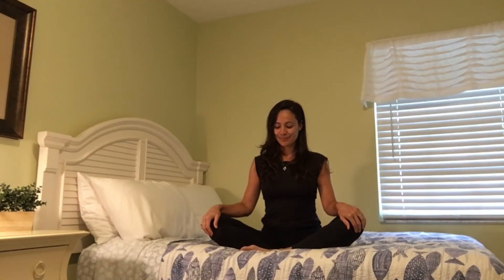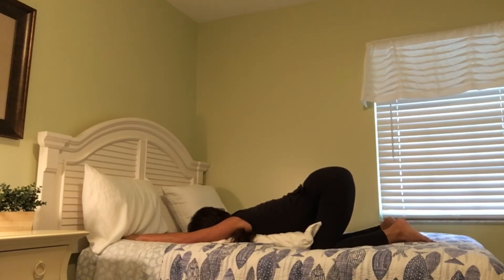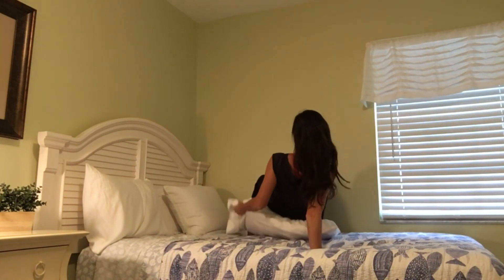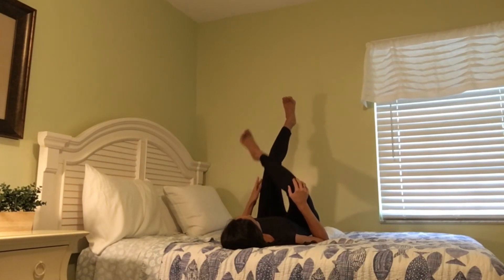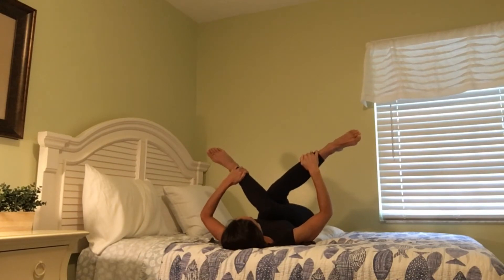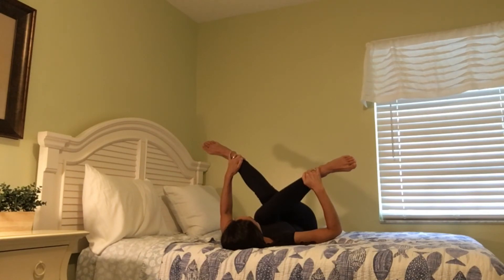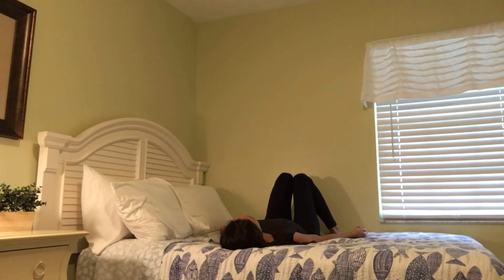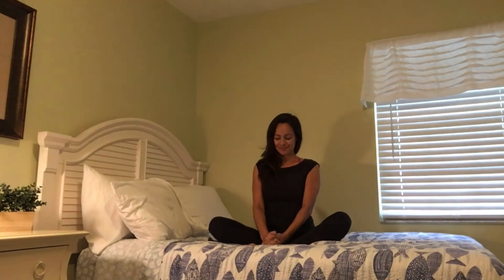Bedtime Yin Yoga for Better Sleep | 15 Minute YIN YOGA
Bedtime Yin Yoga for Better Sleep: 15 Minute yin yoga to wind down from your day and prepare you for a peaceful sleep!💝Get your FREE Blissful Morning Guide🧘🏻‍♀️

00:00 Intro
00:18 Melting Heart Pose
03:38 Waterfall (Legs Up The Wall)
05:30 Sleeping Swan Pose
07:11 Reclined Shoelace
13:04 Constructive Rest Pose

Affirmations to help you calm your mind and prepare yourself mentally to finish the day and enter the night peacefully:
-I Invite peace and serenity into my space.
-I am grateful for all the opportunities that came my way today.
-I am willing to let go of everything that happened today.
-I chose to be at peace with myself: I did my best today. I deserve a good night of sleep.
-My mind and body are ready to rest and relax.
-Sleep is a natural state for my body and mind to heal, restore and recharge.
-I welcome a peaceful and calm night.
-I now enter a place of deep, peaceful and restful sleep.
-I open myself to the blessings coming my way tomorrow. When I relax I receive.

Laura Baumann💗